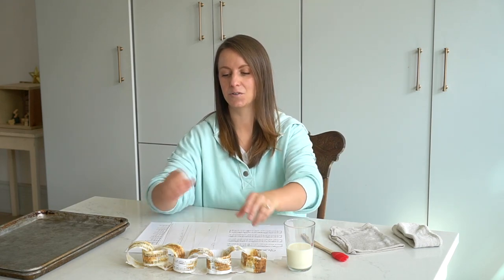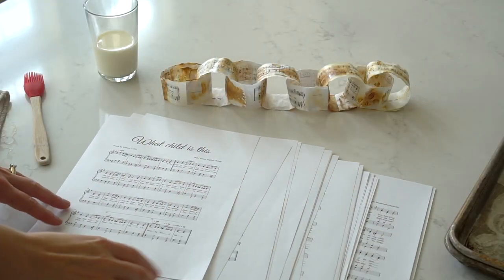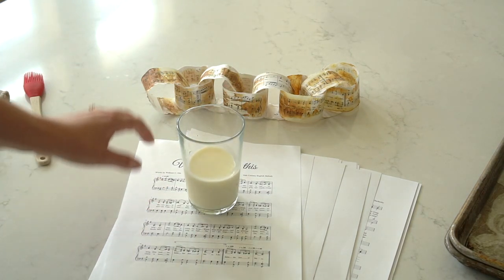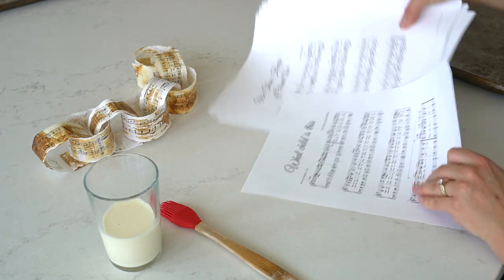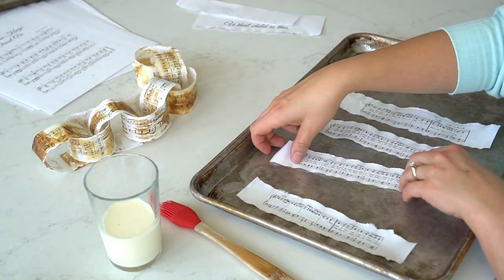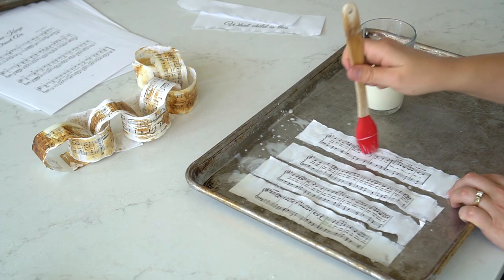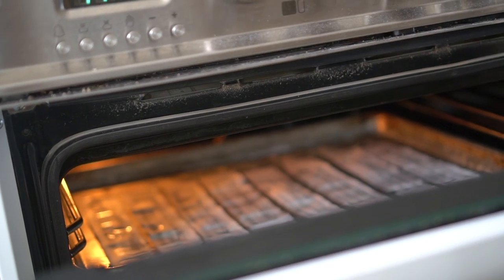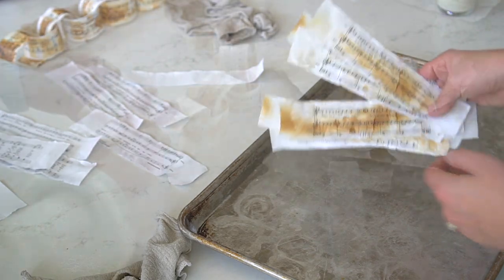How to Make Sheet Music Paper Chain Garland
Looking for an easy and frugal Christmas decor idea for the whole family? Make up some vintage sheet music paper chain garland and hang them around your Christmas tree, stair rails or Christmas mantel. It looks so festive just about anywhere, with minimal household supplies. Let me show you how!

SHEET MUSIC ON ETSY THAT I USED:

MY GEAR:
Mirrorless Camera
Teleprompter when needed
Second Camera when needed (for photography as well)
Favorite lens